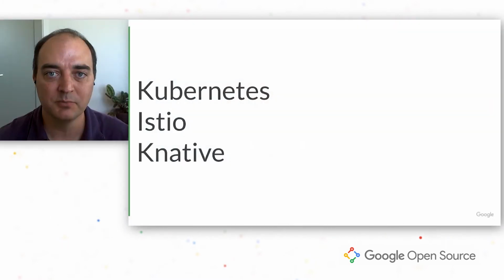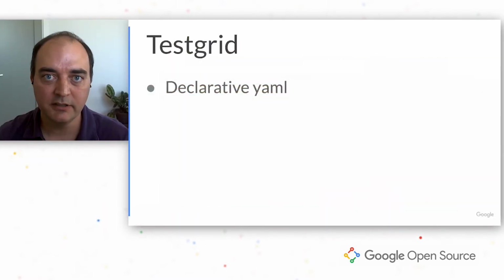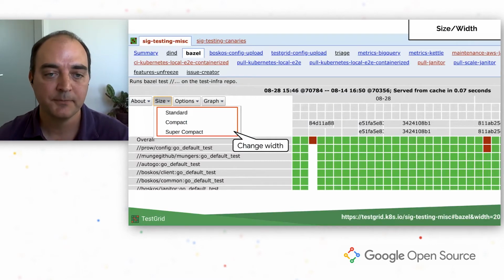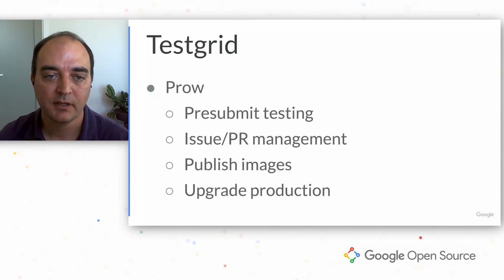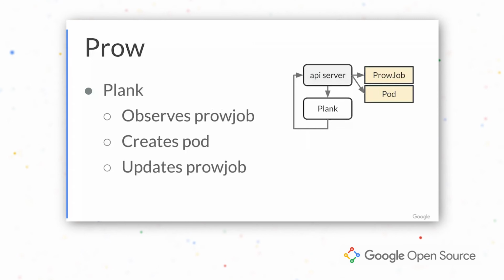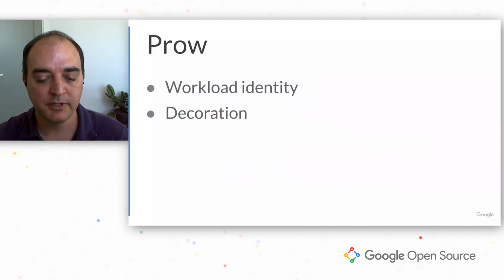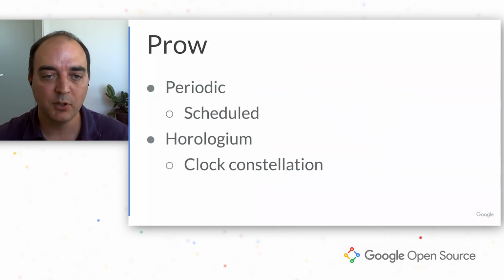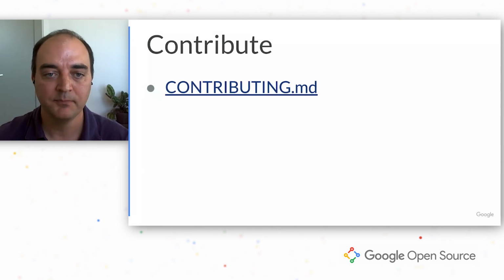Open Source Productivity Day on Google Open Source Live | Enterprise Productivity on an OS Budget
Prow adds CI/CD to Kubernetes clusters and also provides declarative, fine-grained management of git repositories. Testgrid quickly visualizes historical trends across tens of thousands of tests. Learn how your projects can benefit from and/or contribute to these tools just like Google.

Speaker: Erick Fejta